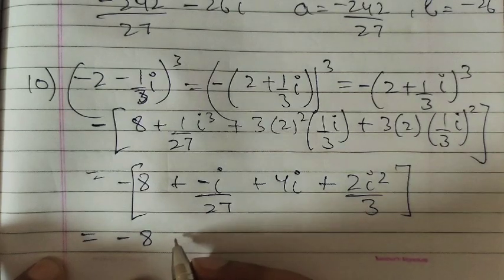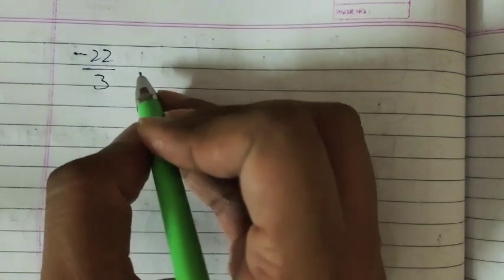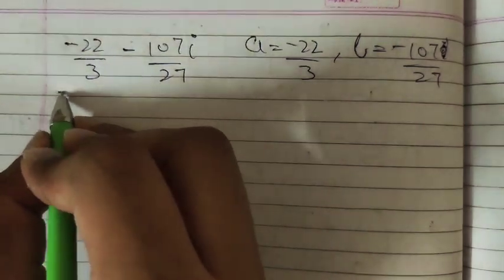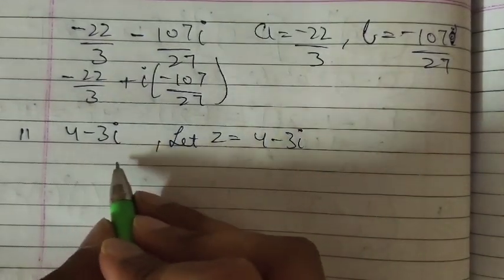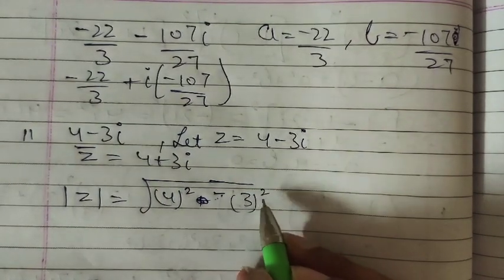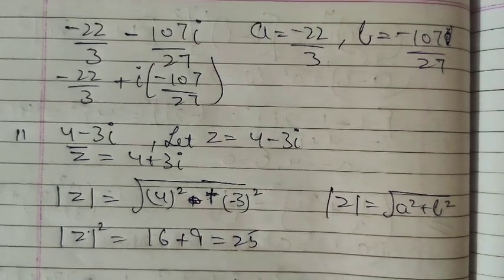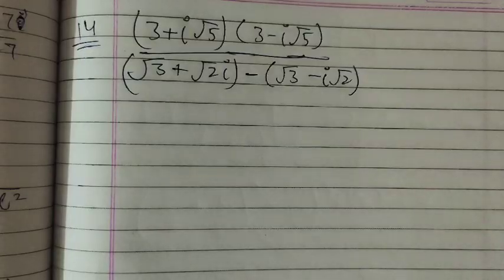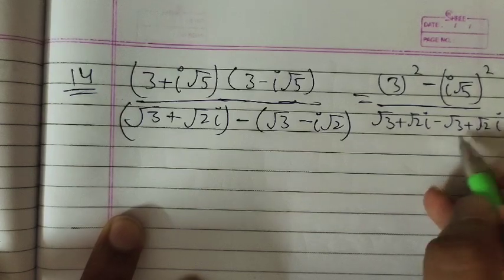Complex Numbers and quadratic equations Ex 5.1 (part 2) CLASS XI